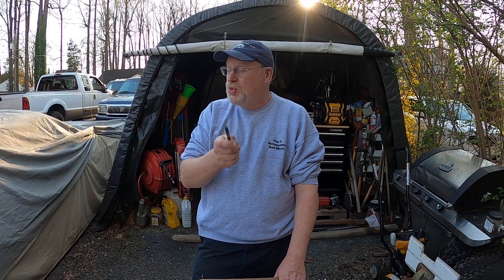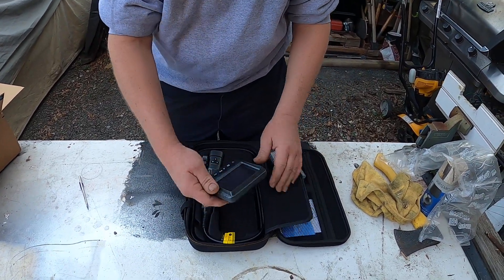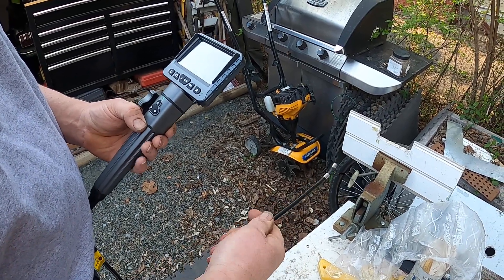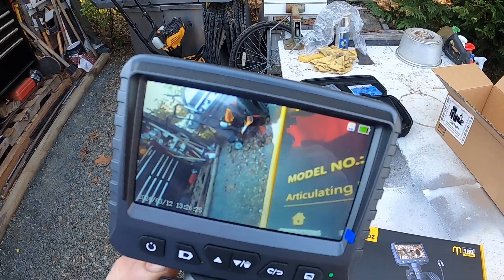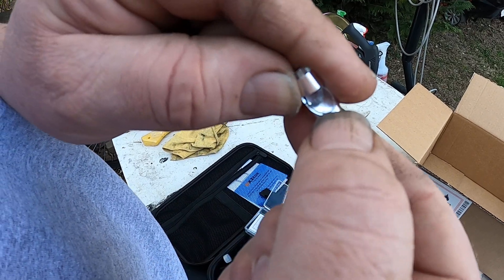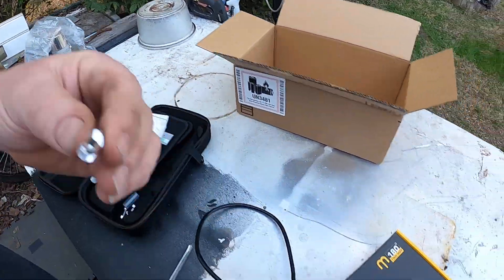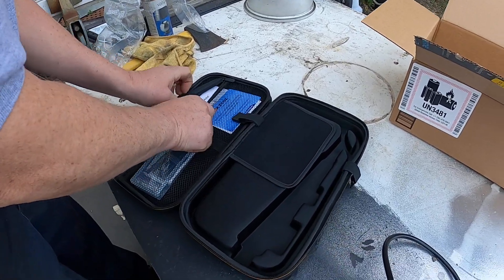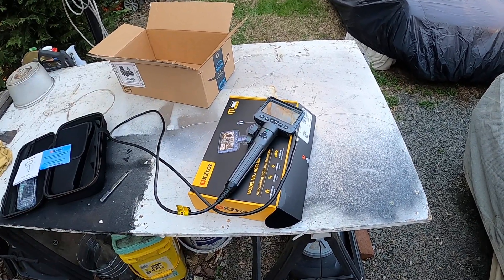Articulating Borescope By DXZtoz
DXZtoz model AGC430n articulating industrial borescope. This is a very good scope and a very good buy at Amazon.